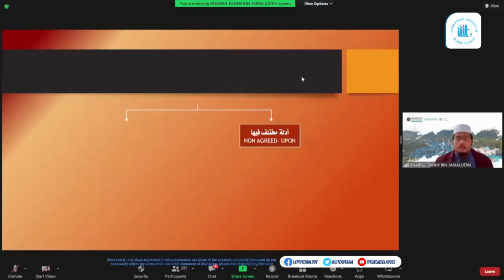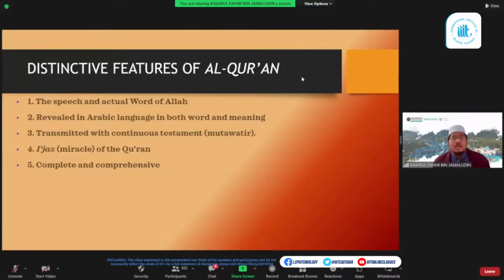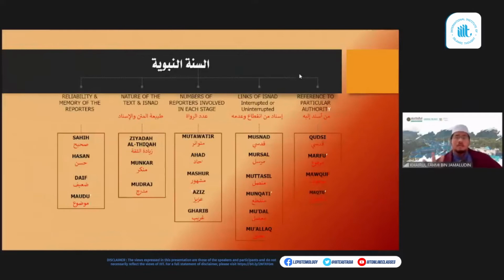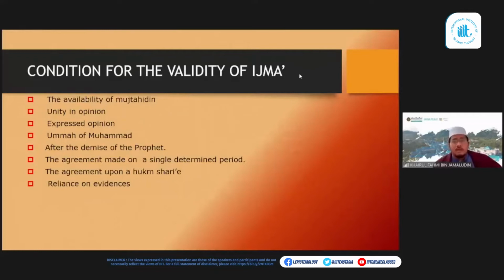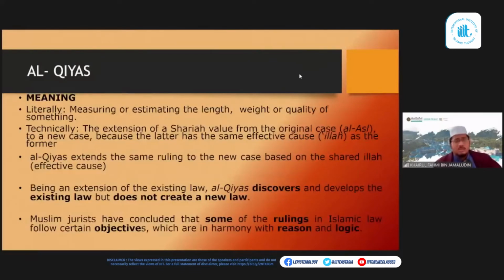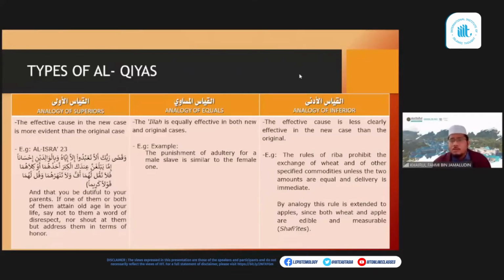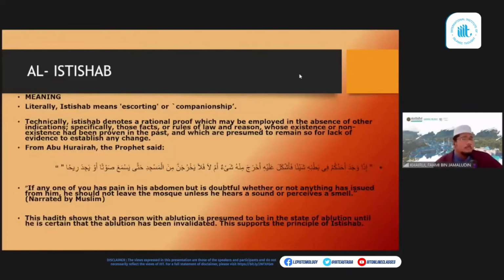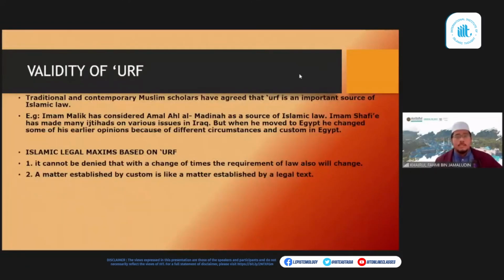C3-5 : Principles of Islamic Jurisprudence (Usul al-Fiqh)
Principles of Islamic Jurisprudence (Usul al-Fiqh)
by Asst. Prof. Dr. Khairul Fahmi bin Jamaludin